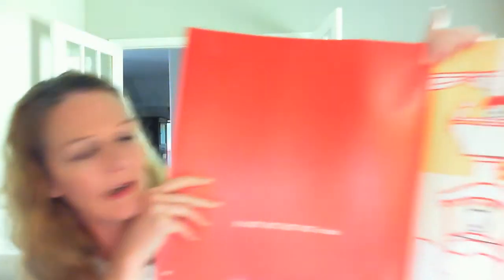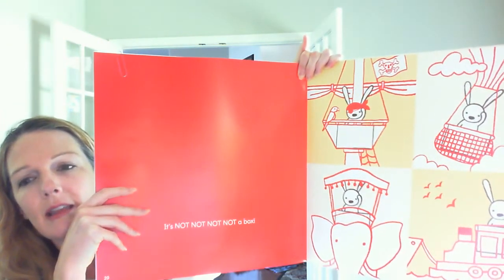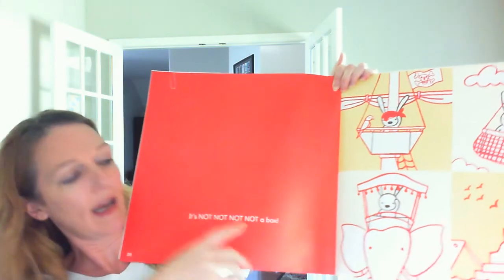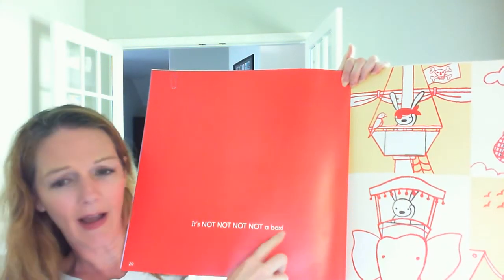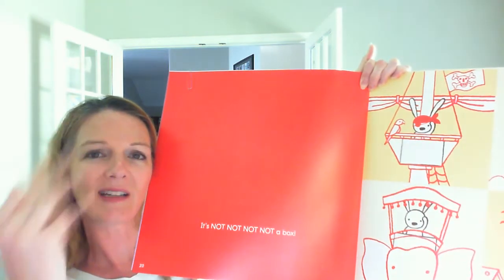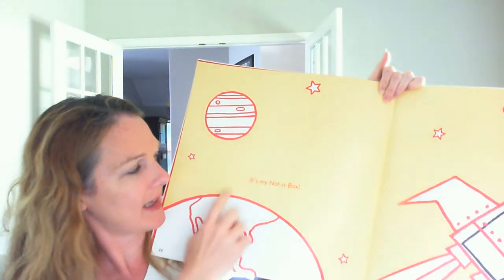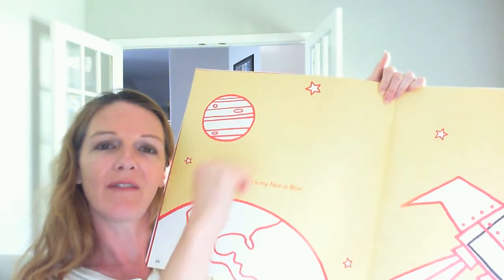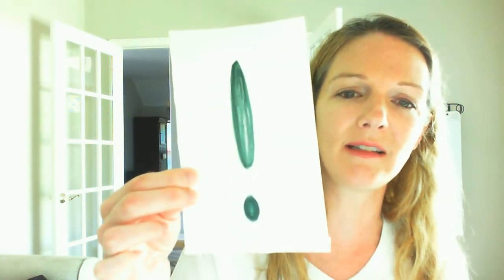Exclamation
A lesson on exclamation marks.